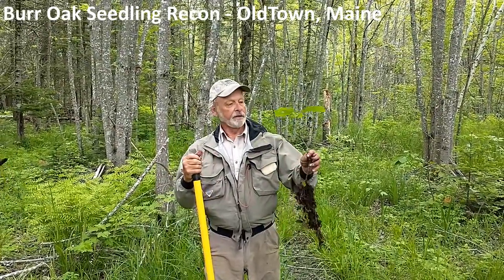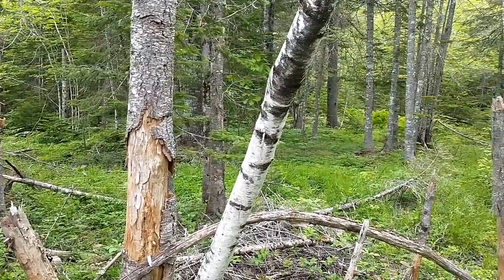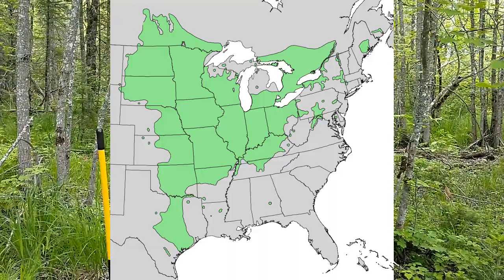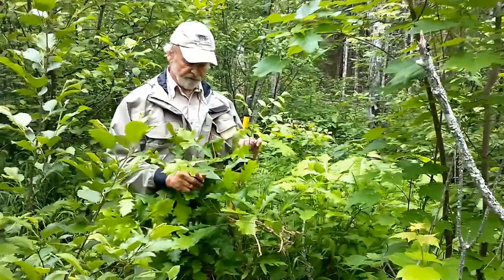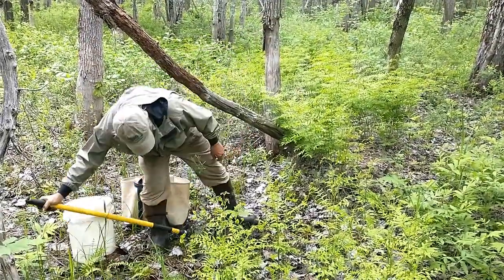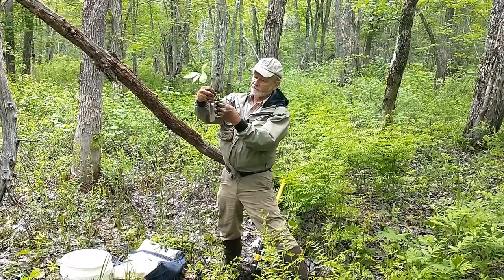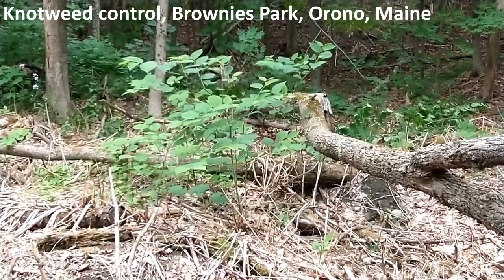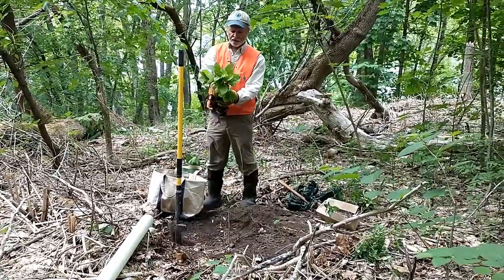Burr Oak Wild Seedling Collection and Restoration Planting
Located wild burr oak (Quercus macrocarpa) seedlings in the floodplain of Pushaw Stream, dug them up, and transplanted them to Brownie's Park, Orono, Maine, to replace a knotweed infestation killed last year.  Should have been done a bit earlier in the season, but we've been busy! Illustrates installation of brush blankets and Tubex tree tubes.  Correction:  "macrocarpa" refers to the large seed, not the large sinus in the leaf.